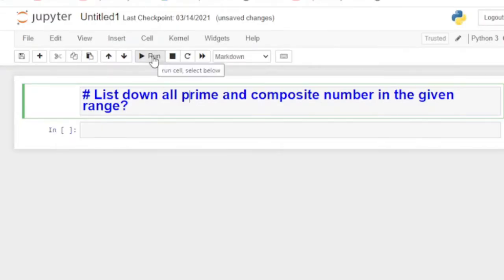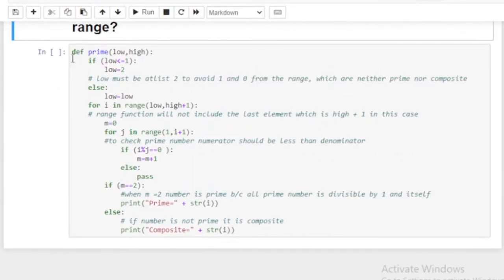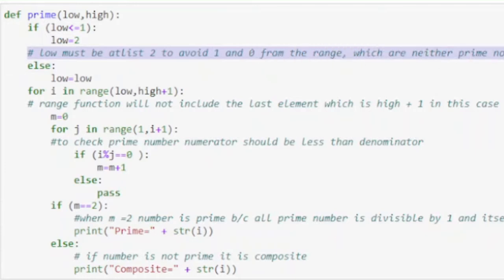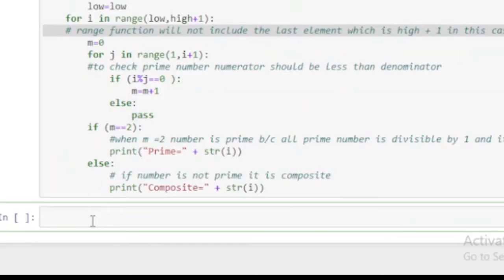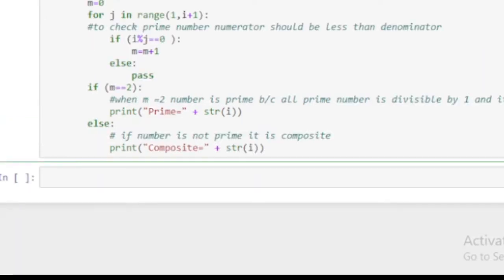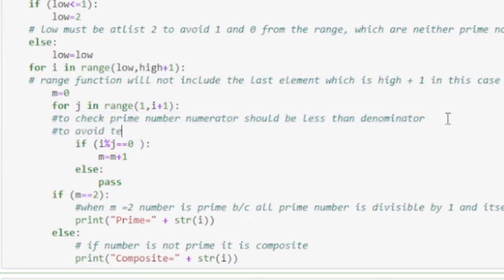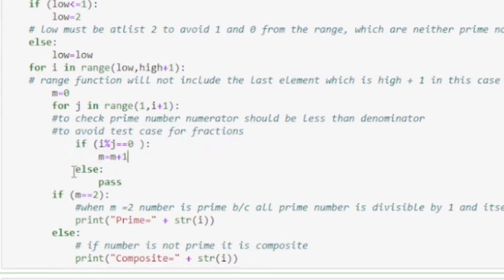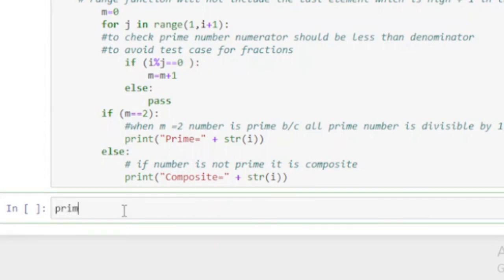Prime Composite Number in Python | Prime and composite number from a given range Python | 2024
In this tutorial, you will learn to write a Python Program to separate Prime and Composite numbers from the given range.
Prime Composite Number in Python | Prime and composite number from a given range Python | 2022